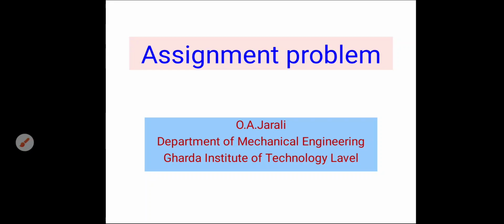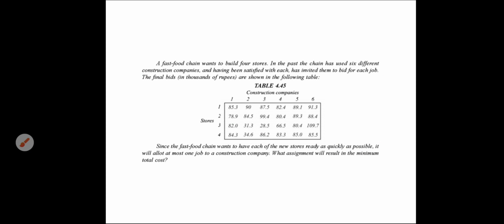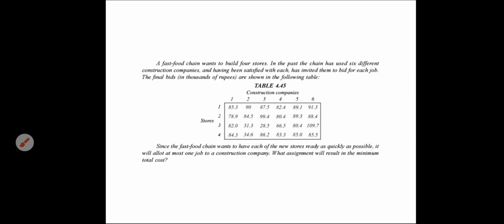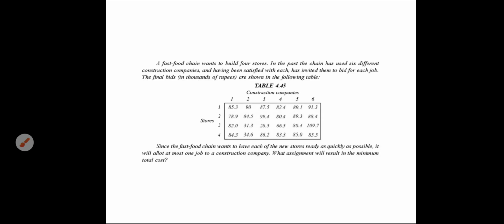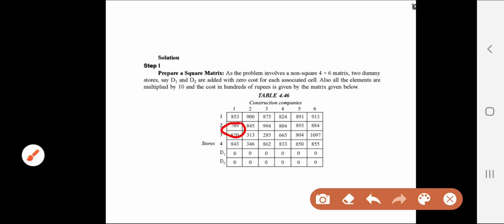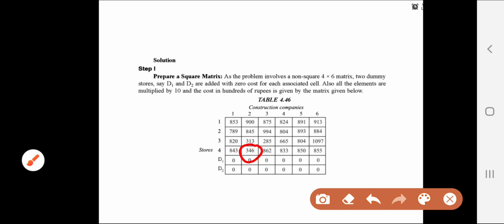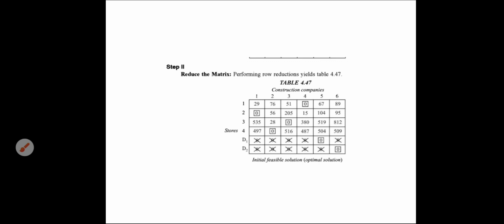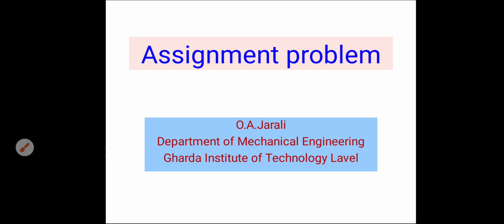non square assignment problems